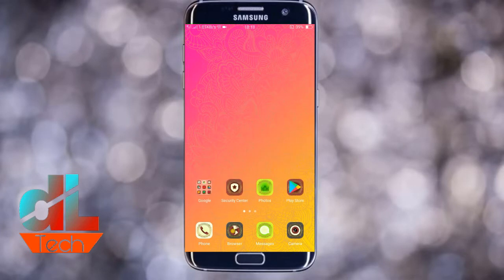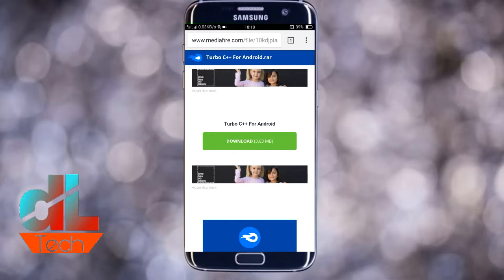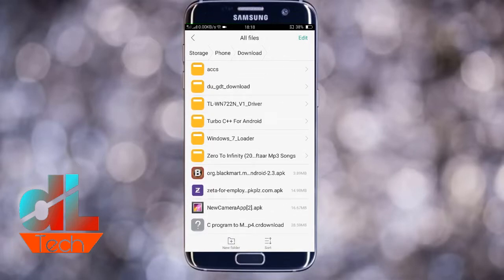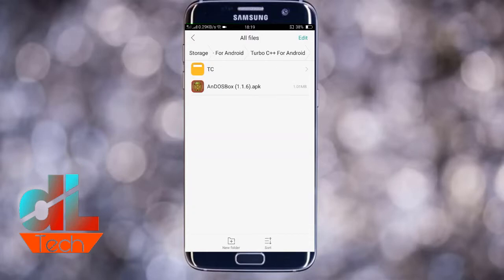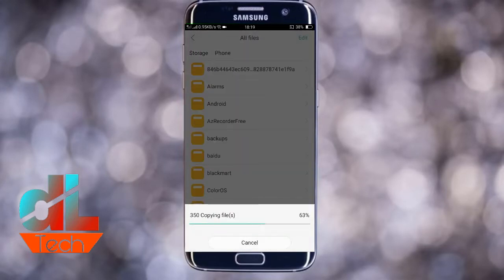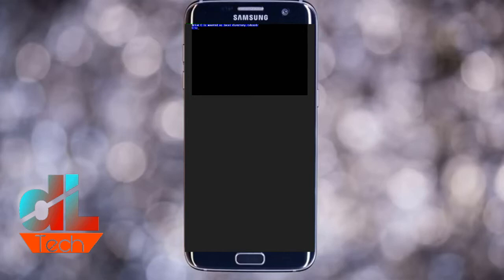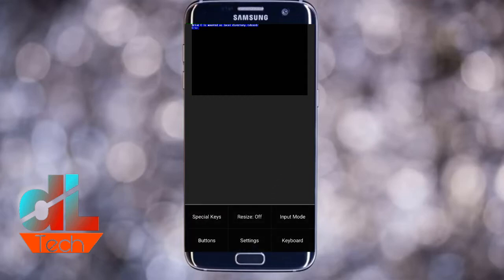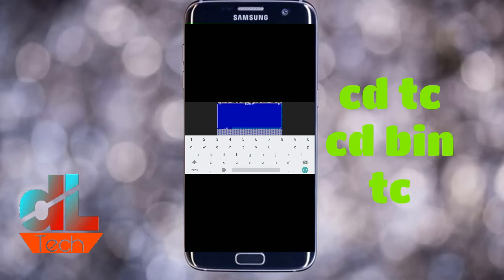C++ In Android | Digital Learning Tech | Latest